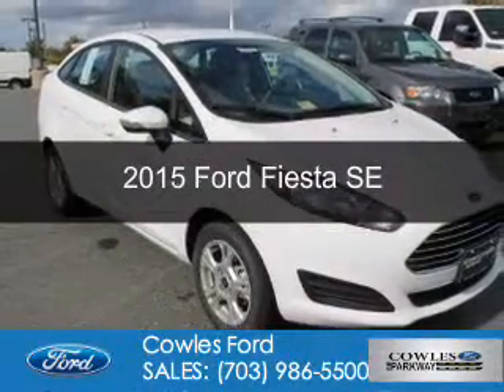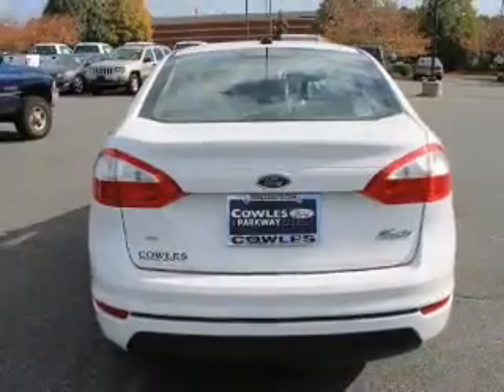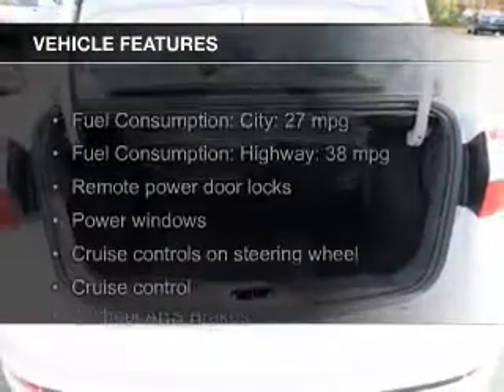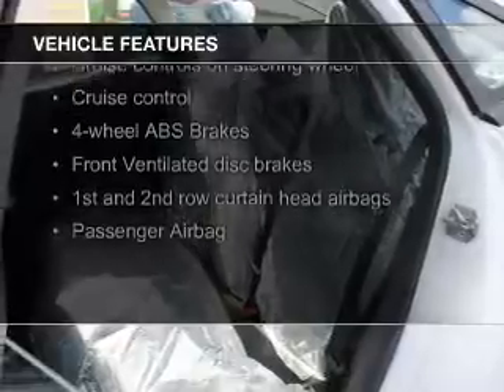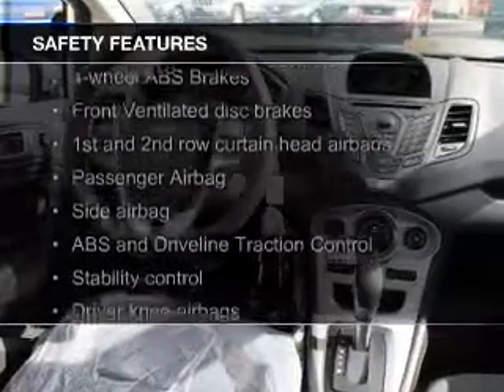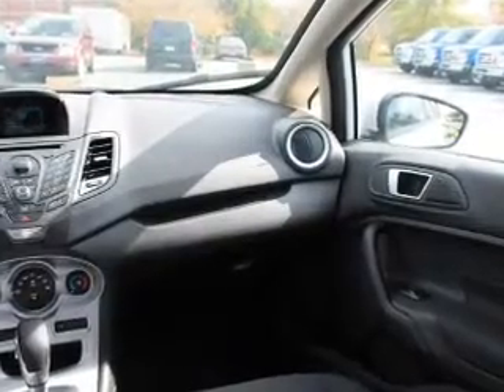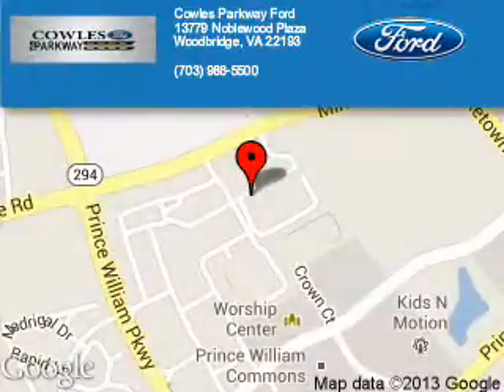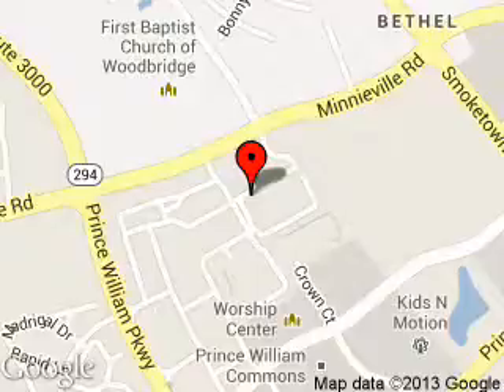2015 Ford Fiesta - Woodbridge VA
Phone:
Year: 2015
Make: Ford
Model: Fiesta
Trim: SE
Engine: 1.6 liter inline 4 cylinder 16 valve
Transmission: 6-Speed Automatic with Auto-Shift
Color: Oxford White
Mileage: 0
Address:
13779 Noblewood Plaza